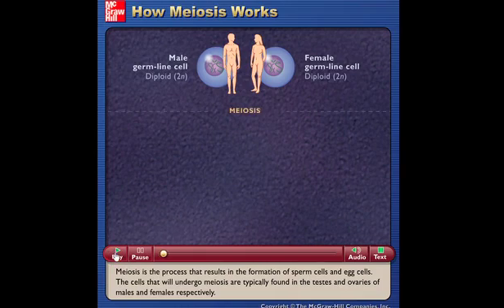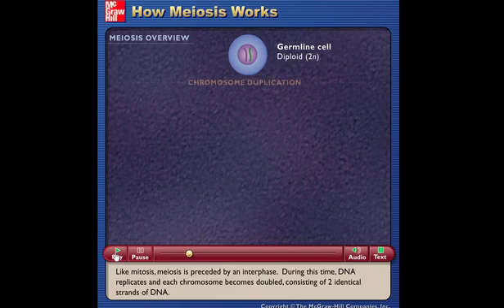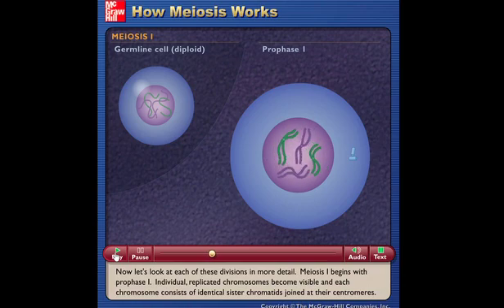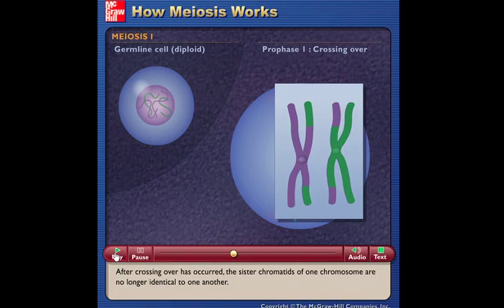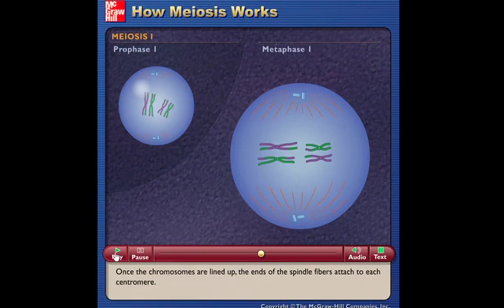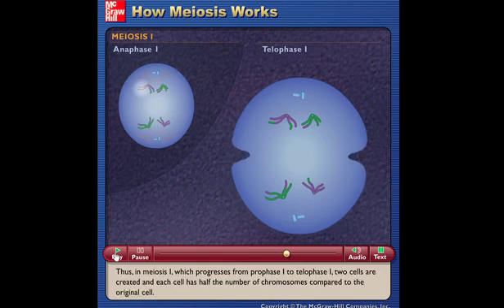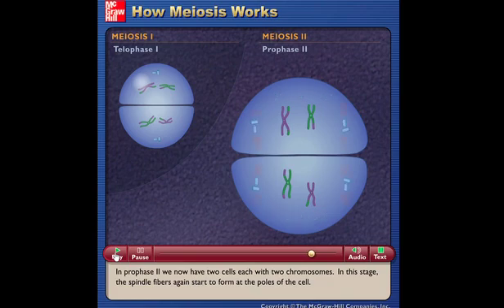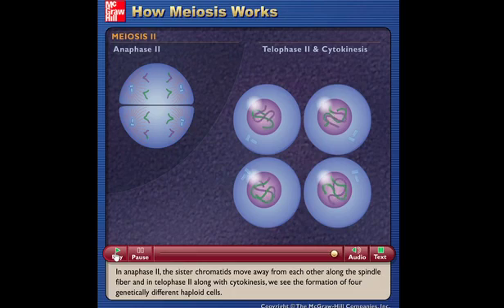Meiosis | Mcgraw Hill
Meiosis | Mcgraw Hill | Biology Animation Video